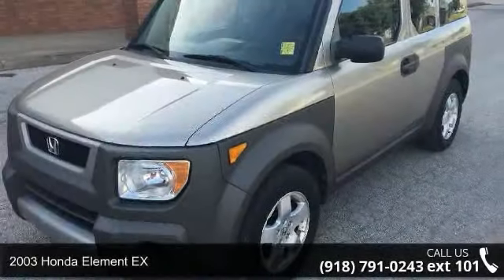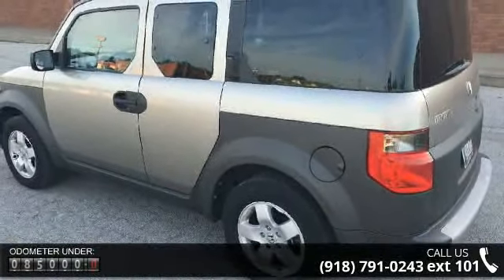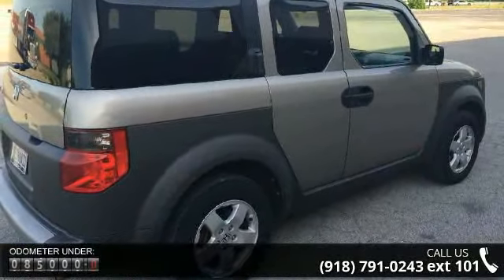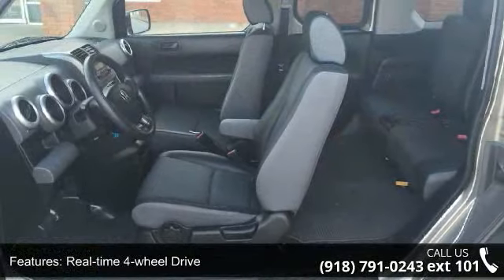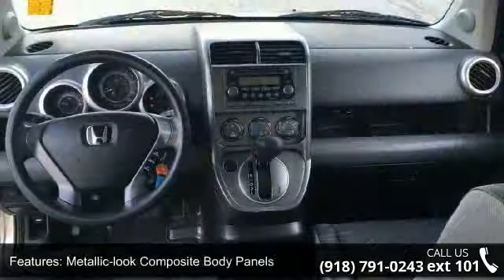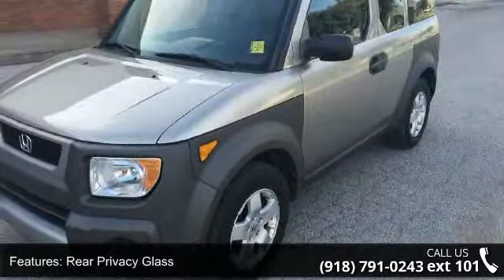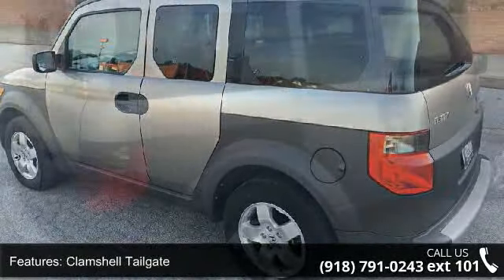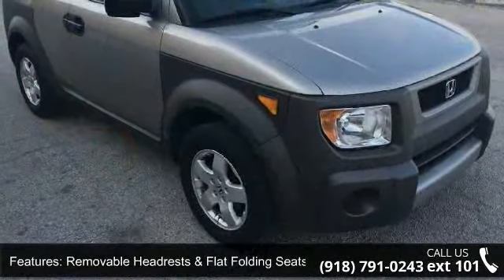2003 Honda Element 4WD EX Auto - Keystone Chevrolet - San...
For Sale in Sand Springs, OK 74063

2003 Honda Element EX Condition: Used Mileage: 85259 Transmission: 4-speed Automatic Transmission W/od Exterior Color: Tan Interior Color: Tan Doors: 4 Stock: 100222B Cylinders: 4